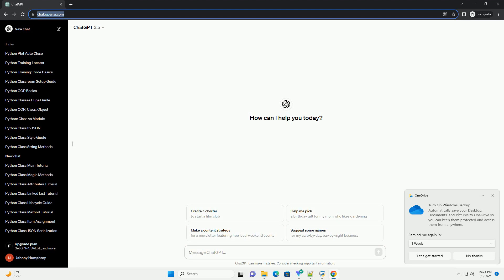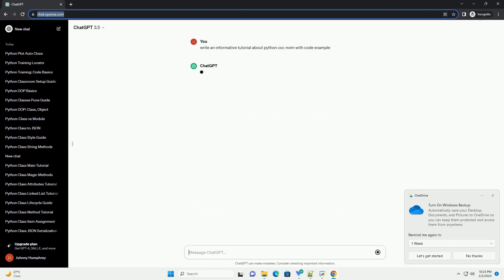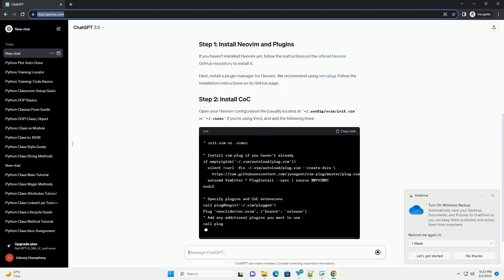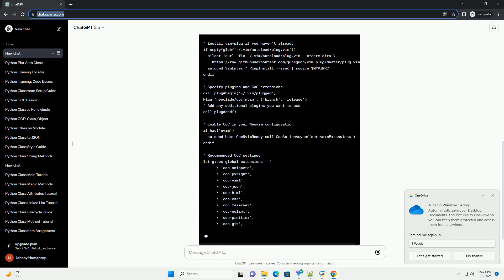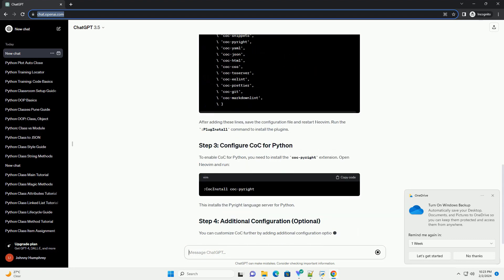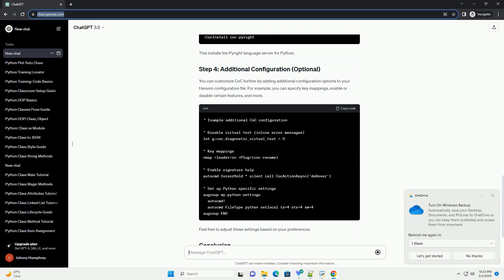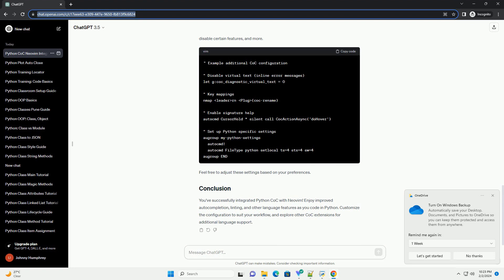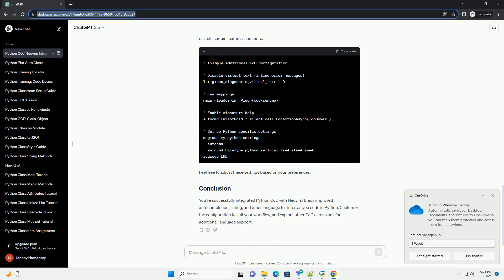python coc nvim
in this tutorial, we will explore the integration of python coc (conquer of completion) with neovim. coc is a powerful autocompletion engine for neovim that supports various languages, including python. by integrating python coc, you can enhance your neovim experience with features like intelligent autocompletion, linting, and documentation.
make sure you have the following installed on your system:
if you haven't installed neovim yet, follow the instructions on the official neovim github repository to install it.
next, install a plugin manager for neovim. we recommend using vim-plug. follow the installation instructions on its github page.
open your neovim configuration file (usually located at ~/.config/nvim/init.vim or ~/.vimrc if you're using vim), and add the following lines:
after adding these lines, save the configuration file and restart neovim. run the :pluginstall command to install the plugins.
to enable coc for python, you need to install the coc-pyright extension. open neovim and run:
this installs the pyright language server for python.
you can customize coc further by adding additional configuration options to your neovim configuration file. for example, you can specify key mappings, enable or disable certain features, and more.
feel free to adjust these settings based on your preferences.
you've successfully integrated python coc with neovim! enjoy improved autocompletion, linting, and other language features as you code in python. customize the configuration to suit your workflow, and explore other coc extensions for additional language support.

python coco
python cocos2d
python cocoa
python coc
python concurrency

Related videos on our channel:
python coco
python cocos2d
python cocoa
python coc
python concurrency
python coconut
python cockroachdb
python cocotb
python cockpit
python cocktail
python nvim setup
python nvim dap
python neovim lsp
python neovim setup
python nvim config
python nvim formatter
python neovim plugin
python nvim lsp